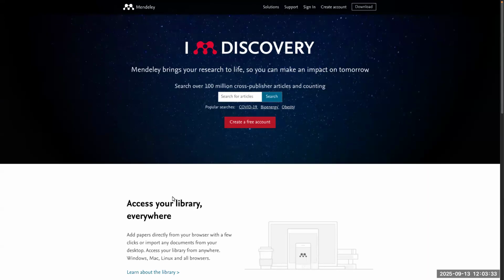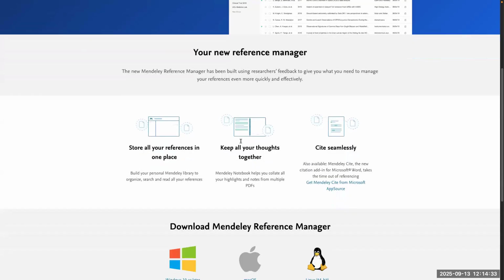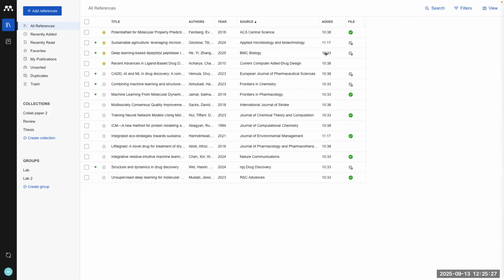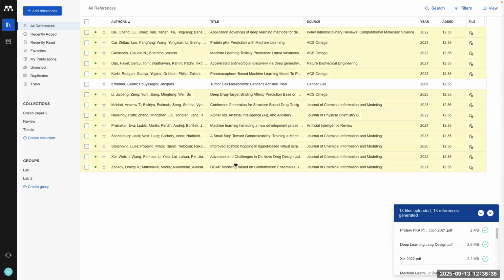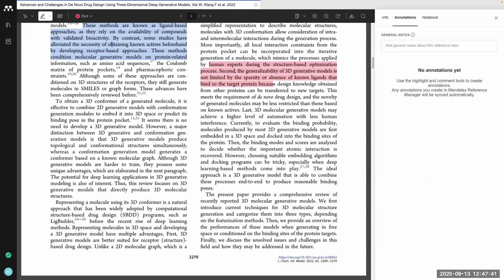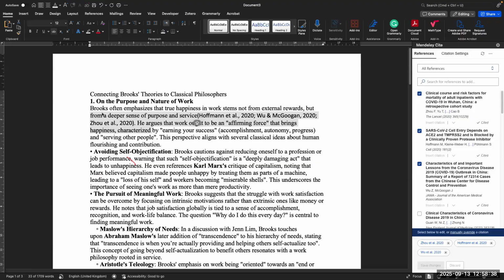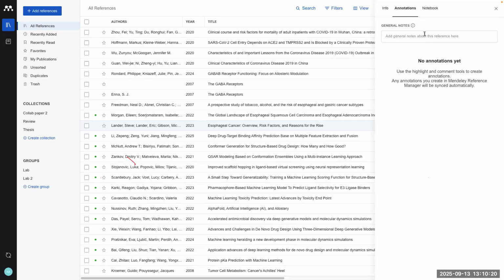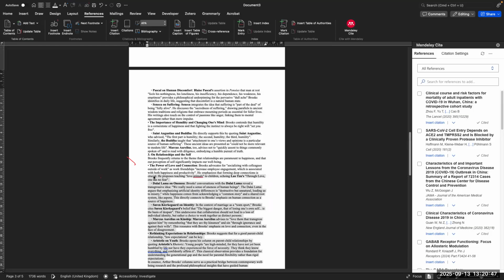Automatic Citation using Mendeley